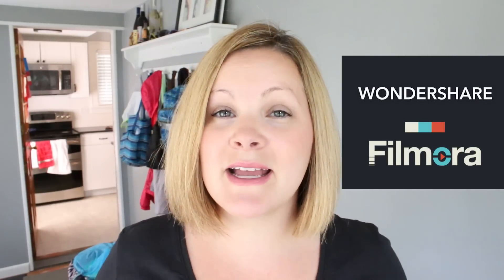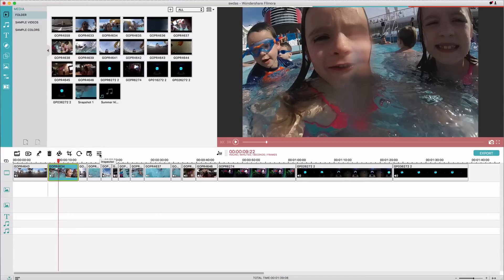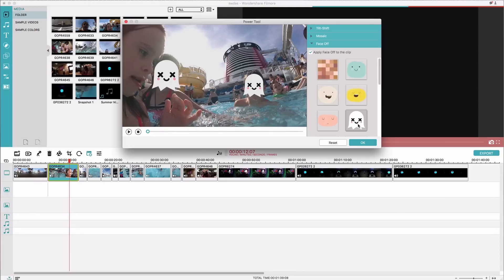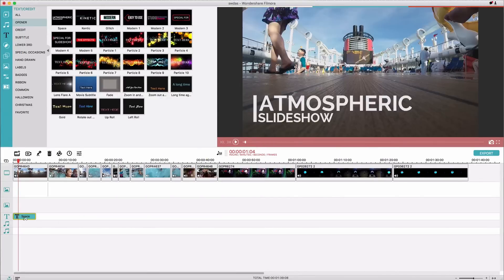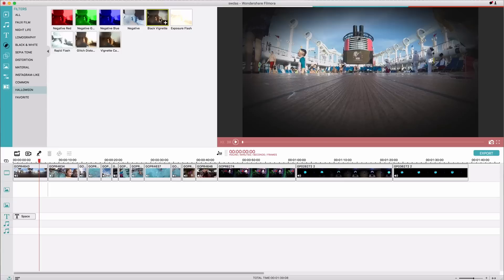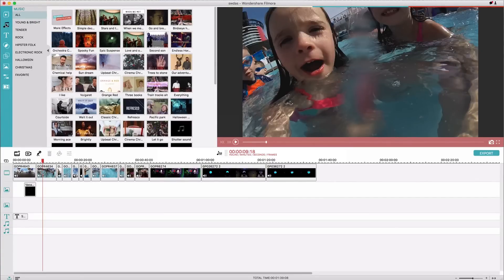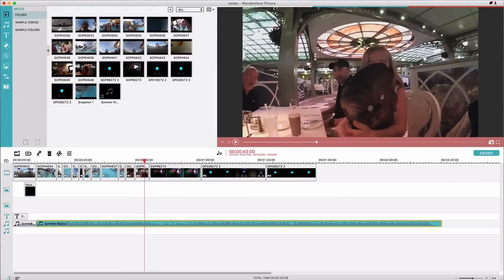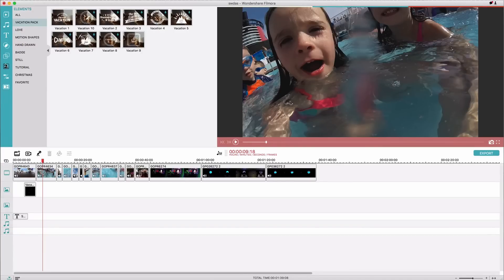Getting Started with Wondershare Filmora for GoPro Editing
I have been playing with a piece of video editing software this week that I've never used before! It's called Filmore from Wondershare, and they were kind enough to sponsor this post. Wondershare Filmora is a fun piece of software that's available for Mac and PC, and it's very affordable. It's perfect for any level of editing, especially beginners, and it has a bunch of really neat features and effects and stuff that are perfect for editing GoPro videos and family movies, which is what I was working on this week.

Grab my Free Checklist: 10 Essential Steps to Awesome GoPro Videos

👀 ABOUT ME